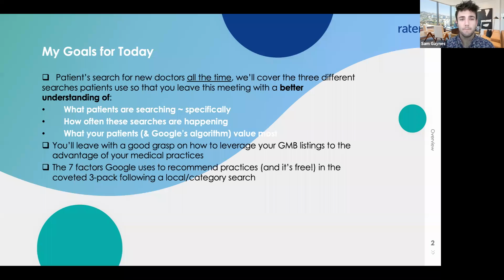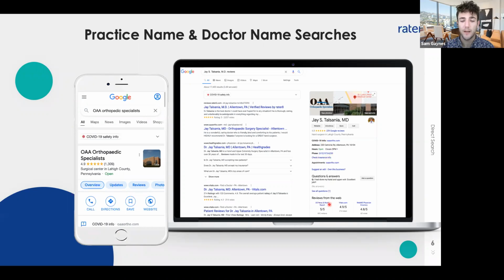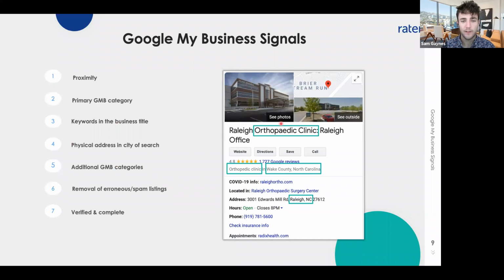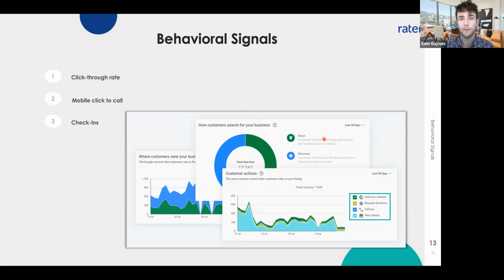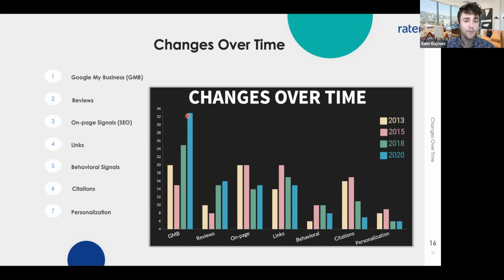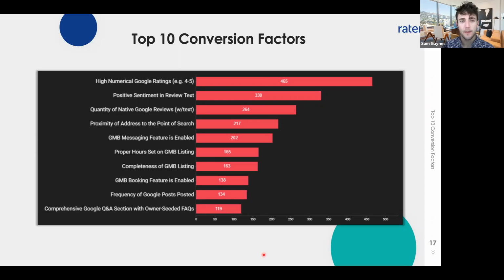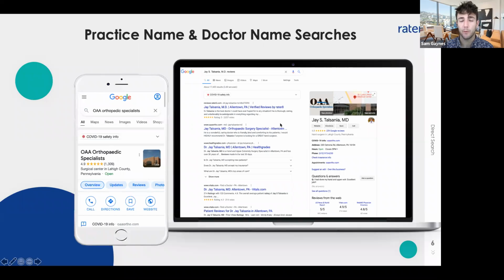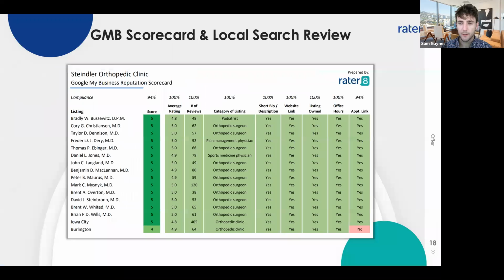Rising to the Top of Google Search Results in 2021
rater8 Solutions Consultant Sam Gaynes teaches how you can be at the top of Google when patients search for a local practice or doctor listing.